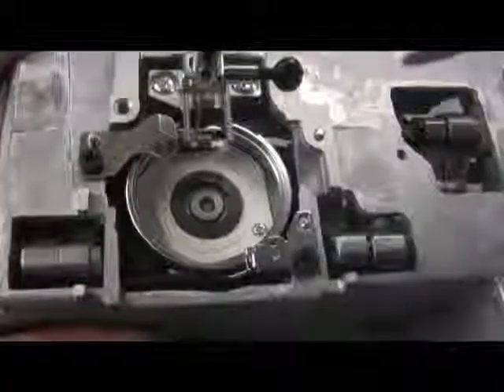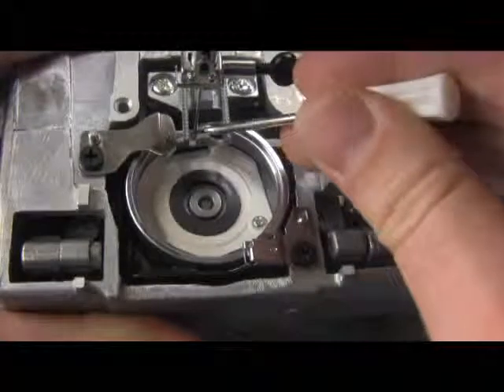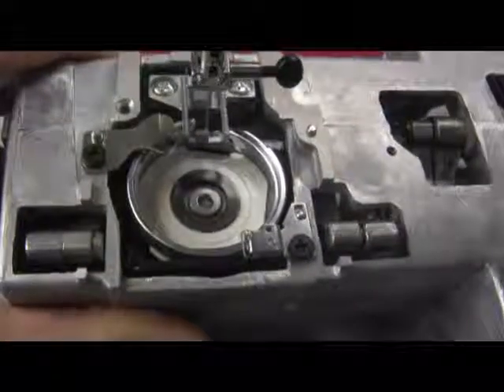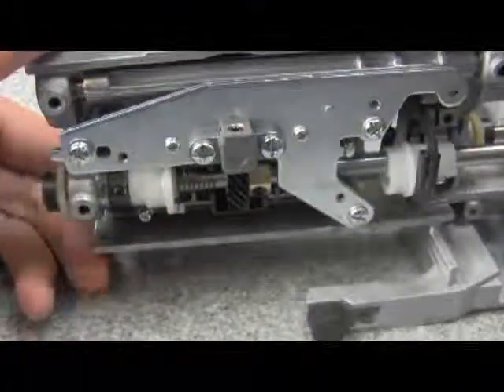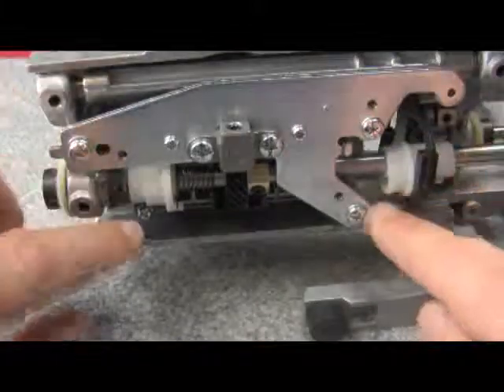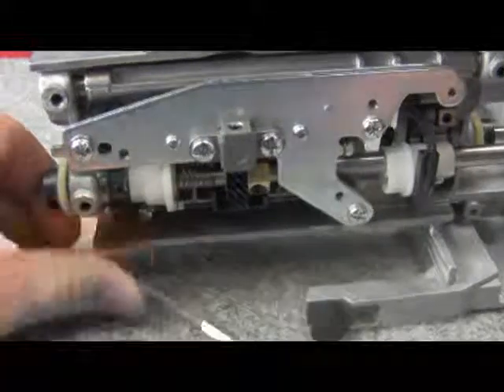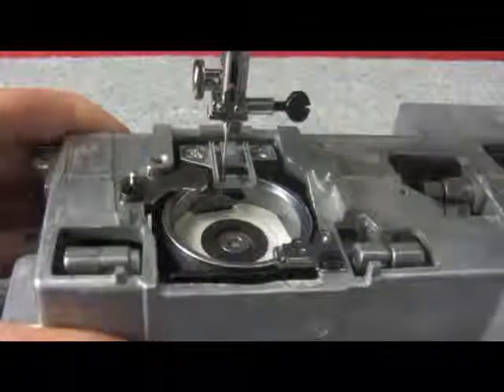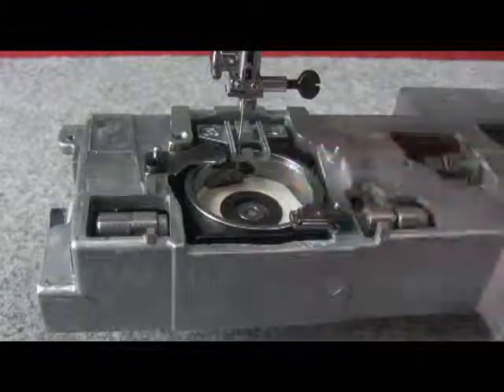JP760 needle to hook clearance